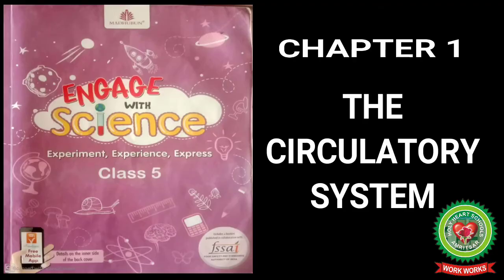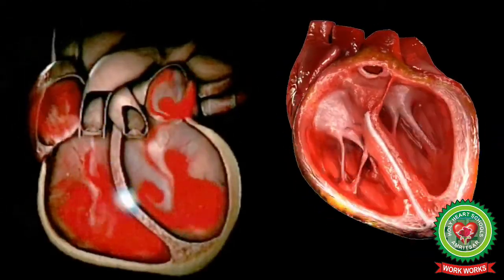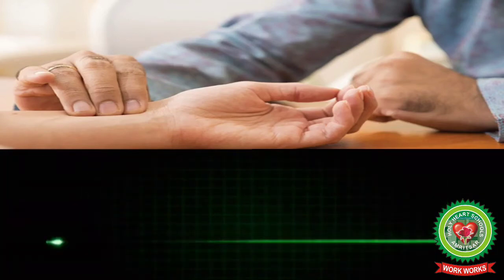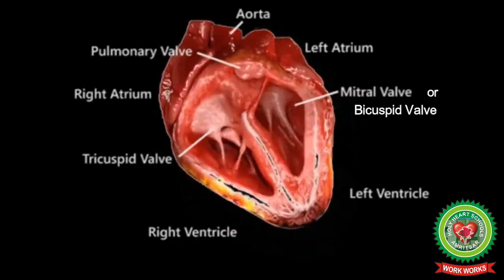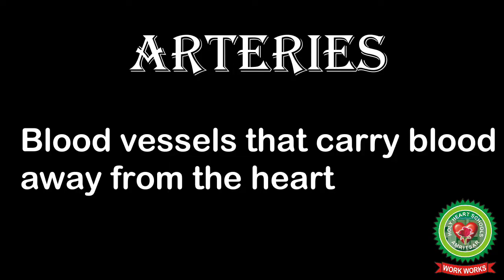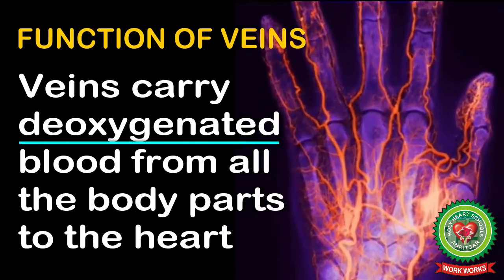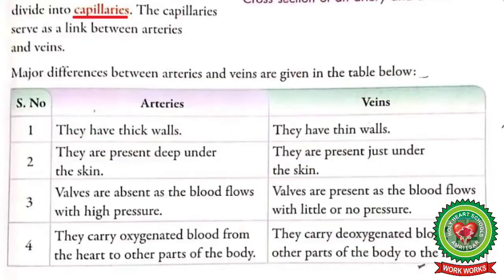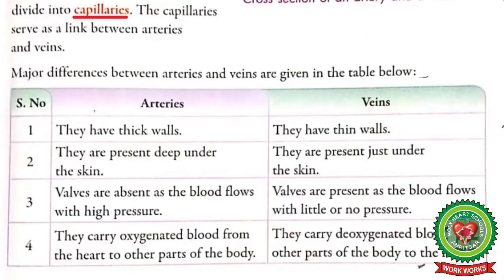The Circulatory Systems |(Part 2)| Class 5| Science |Holy Heart Schools